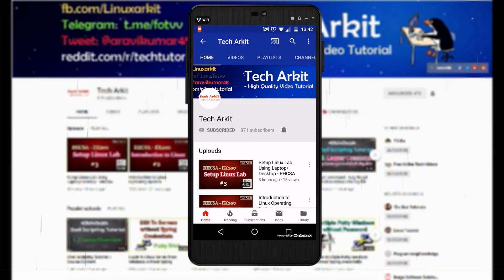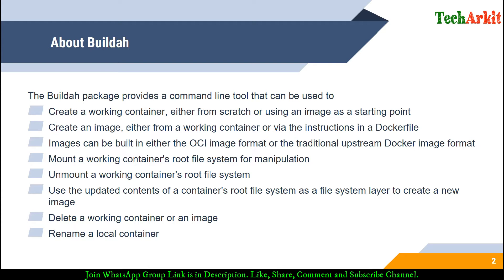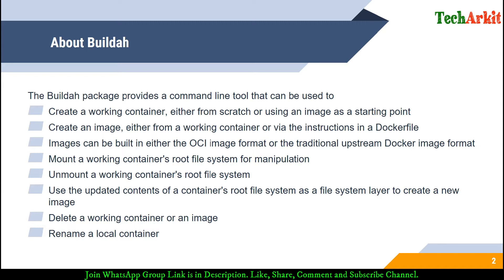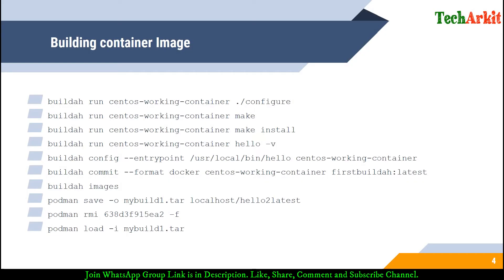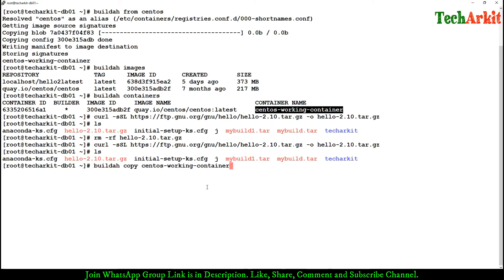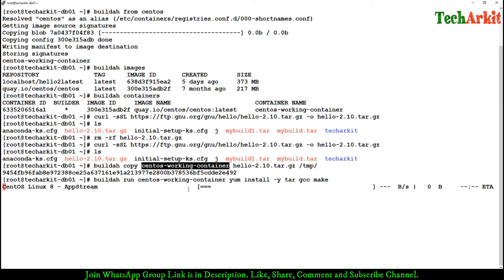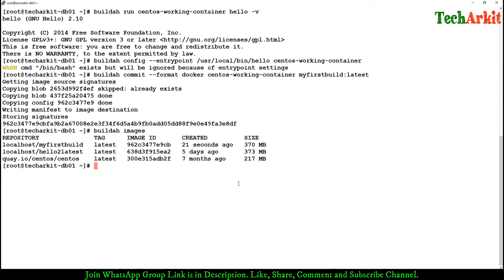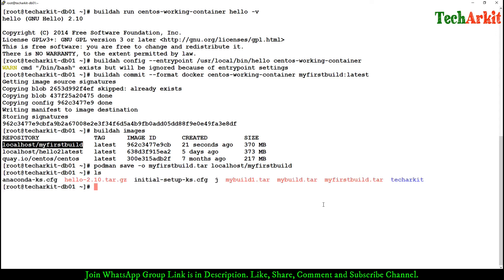Buildah Container Image | Container Technology | RHEL 8 Features | Tech Arkit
Build a container using Buildah. Red Hat Enterprise Linux 8 new features.